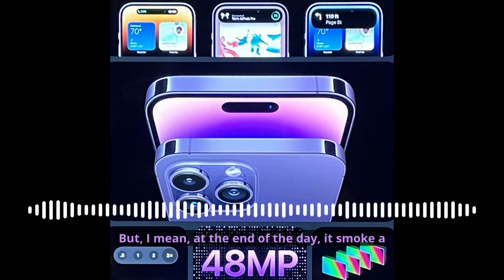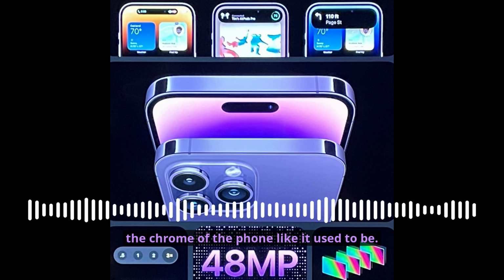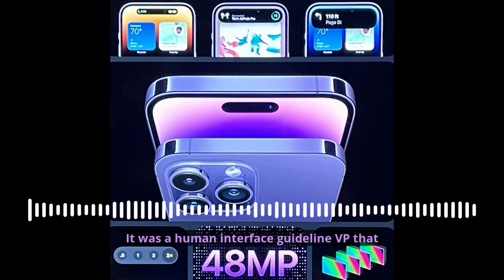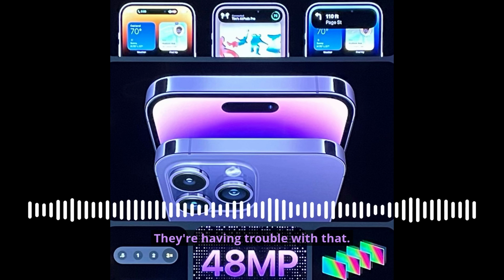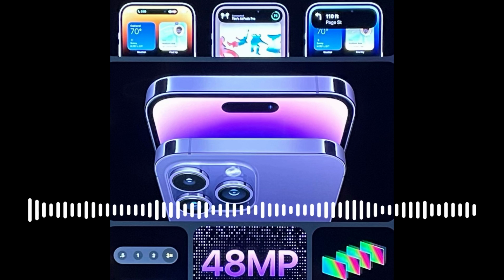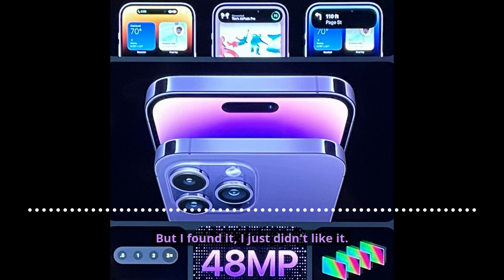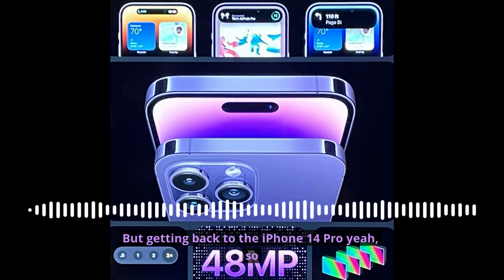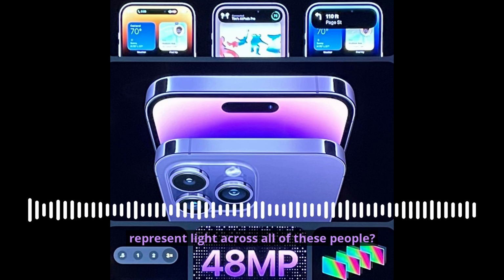Episode 350: Far Out Man!